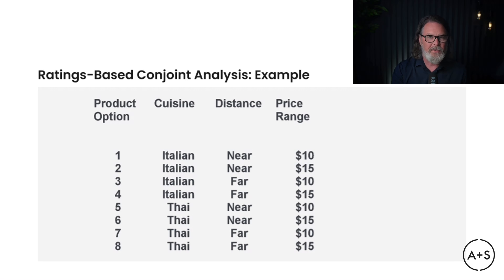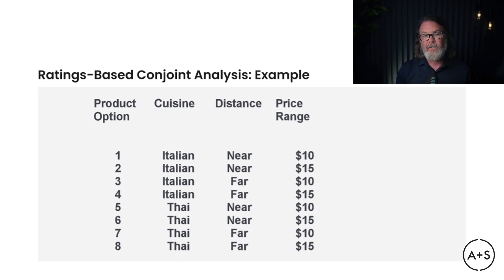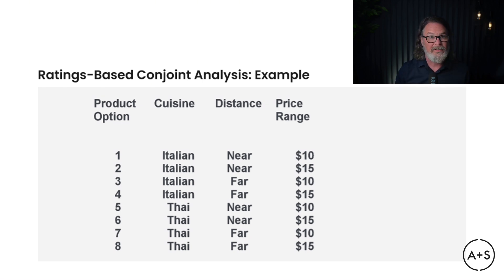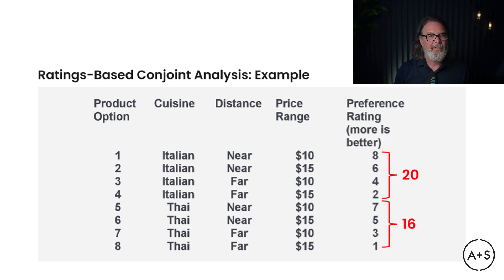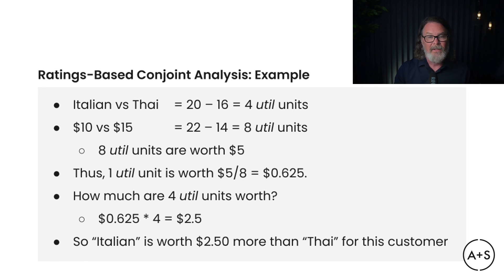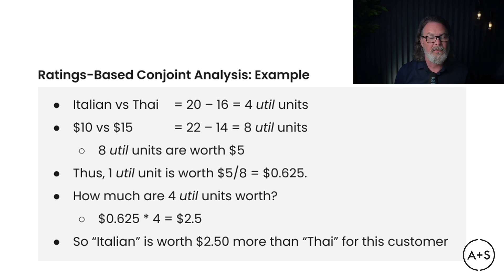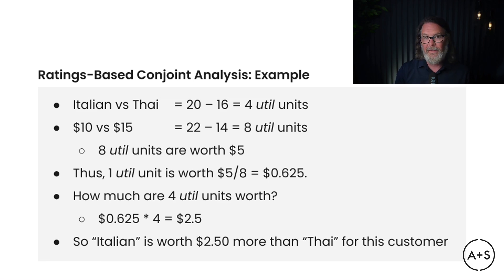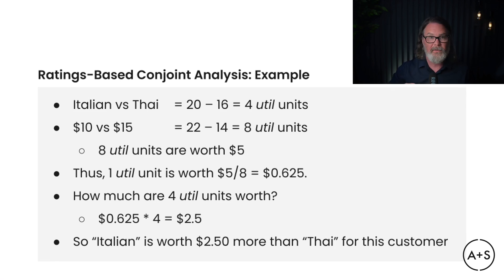The Ultimate Introduction To Conjoint Analysis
Want to uncover what really drives customer decisions? In this video, Professor Kevin Hartman introduces Conjoint Analysis, a powerful technique used by analysts to understand how consumers make trade-offs when choosing products and services. From product development to pricing strategies, learn how leading brands like Marriott, Apple, and the Portland Trail Blazers use Conjoint Analysis to create offerings that align with customer preferences and maximize market success.

Chapters:
00:00 Introduction
00:41 What is Conjoint Analysis?
01:32 How is data collected for Conjoint Analysis?
04:30 How is Conjoint Analysis conducted?
06:39 Conjoint Analysis Example
11:06 What does Conjoint Analysis tell us?
13:32 Subscribe, Like, and Share!

Key Points Covered:

• What is Conjoint Analysis? Learn how this method goes beyond basic surveys to reveal the real factors influencing consumer choices.
• How Conjoint Analysis Works: Discover the three essential steps: identifying product attributes, designing choice sets, and collecting data.
• Real-Life Examples: Explore how Conjoint Analysis has helped companies like Marriott and Apple tailor their products and strategies to meet customer needs.
• Data-Driven Insights: Understand how to analyze results to determine partworths, attribute importance, and ultimately make data-driven business decisions.

Join the Community:
for deeper dives into analytics topics.
👉 Follow Kevin on LinkedIn for weekday posts and insights.
for more resources and updates.

Become a better data analyst with Art+Science. We're excited to take this journey together and help you become a data storytelling expert!

Keywords and Tags:
conjoint analysis, customer preferences, product development, data analytics, pricing strategy, marketing research, customer insights, partworths, consumer behavior, marriott, apple vs samsung, market simulation, art+science, kevin hartman